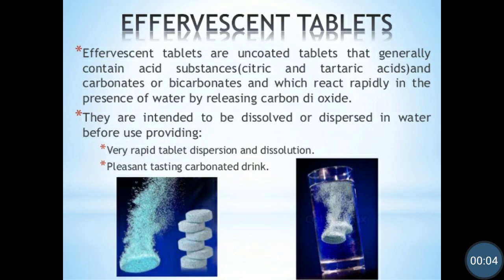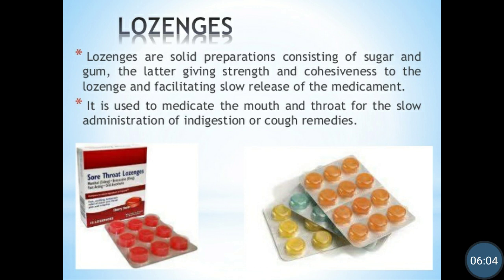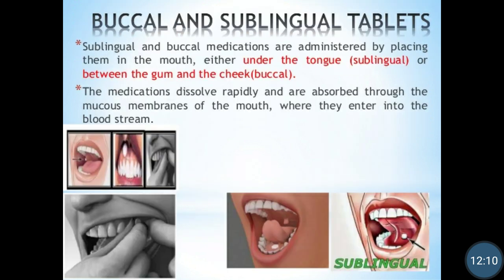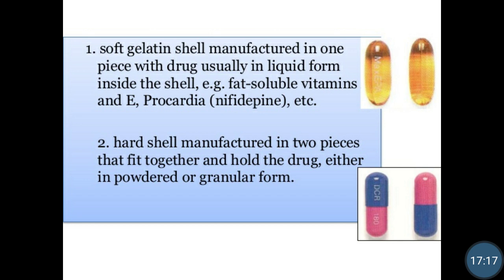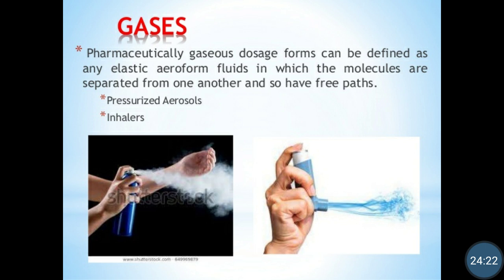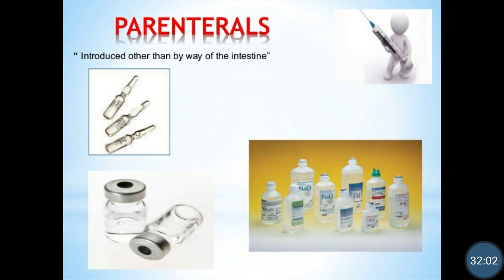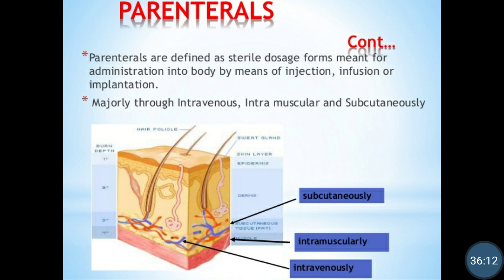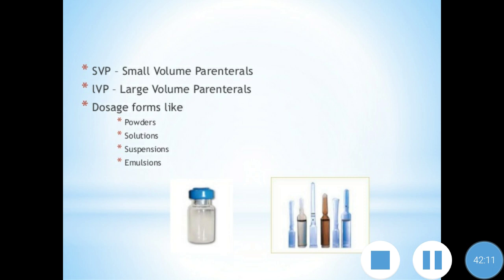Pharmaceutics-I Introduction To Dosage Forms lecture 6